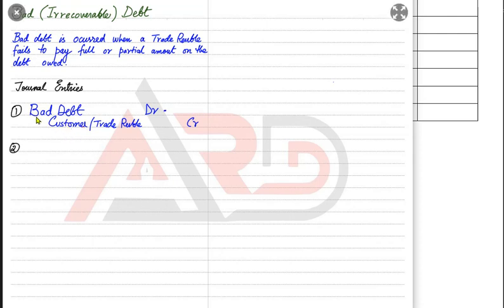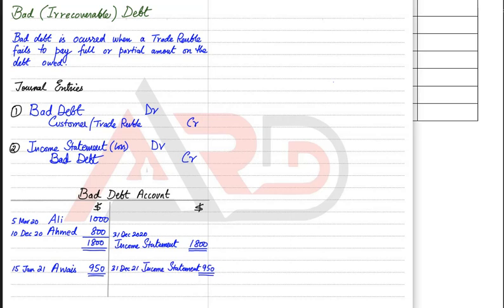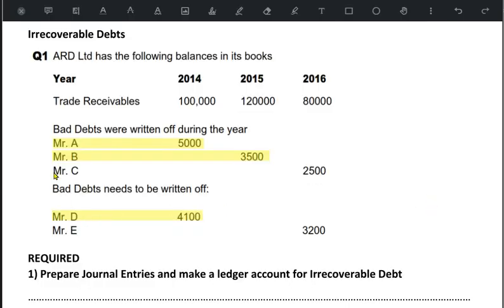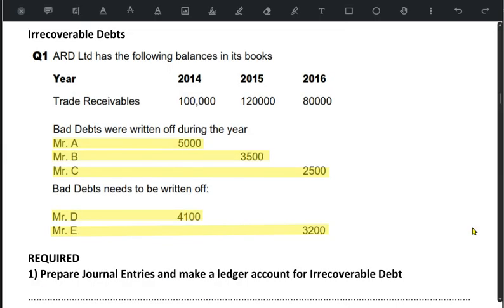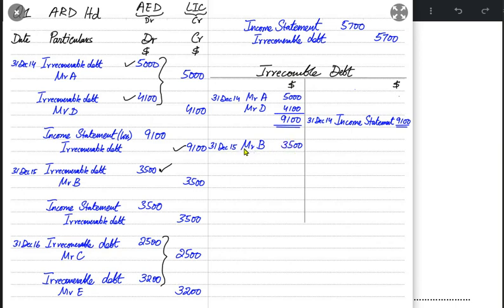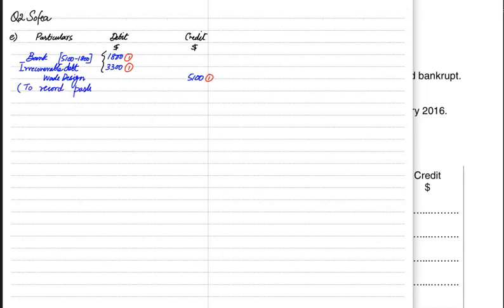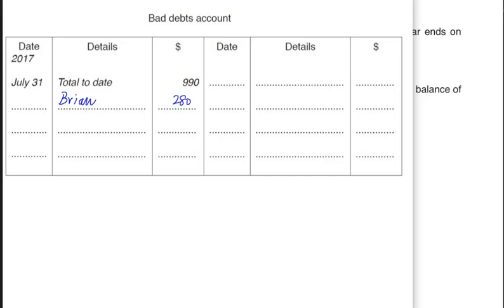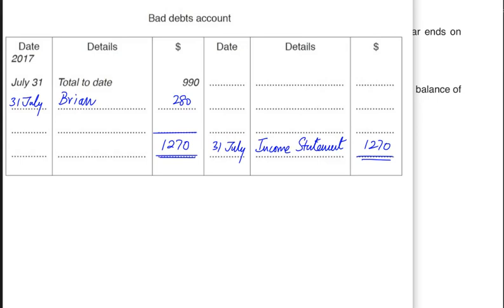Irrecoverable (Bad) Debts - ARD | English